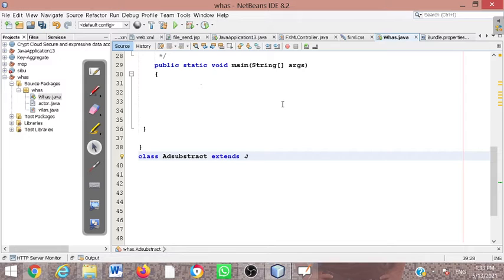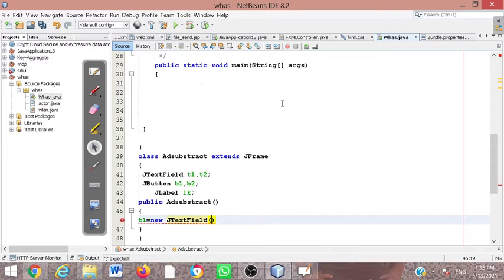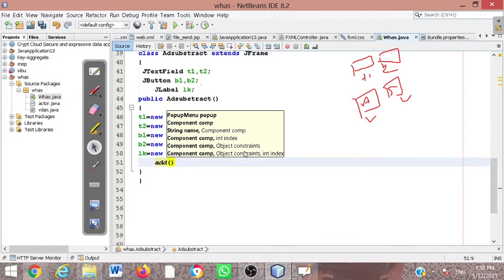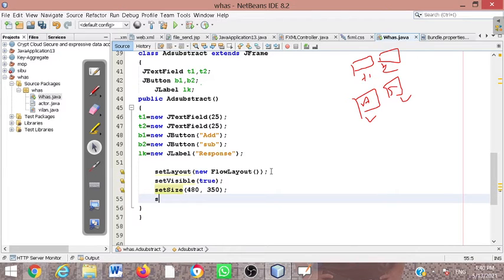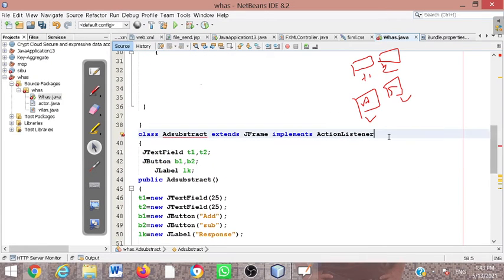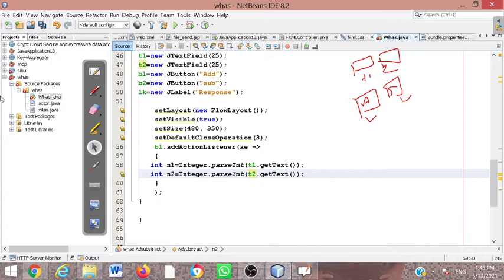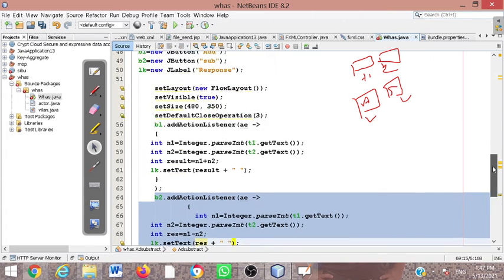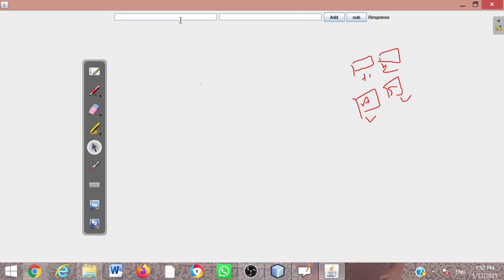Addition and substraction using Buttons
Action listener class listen the event from button emax coding classes